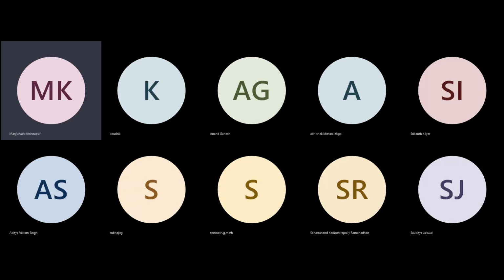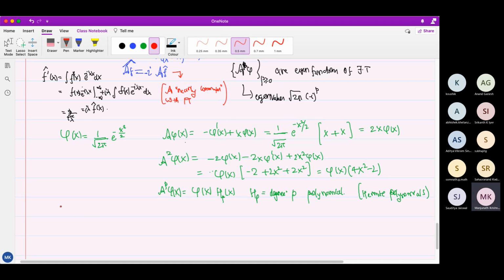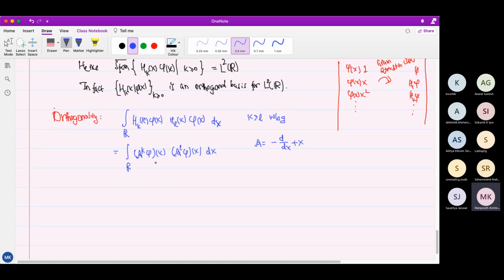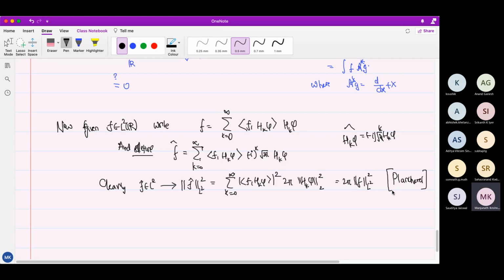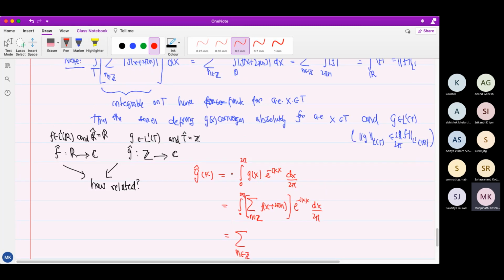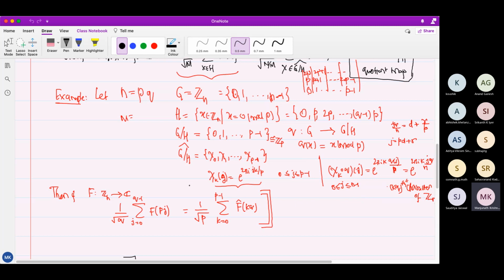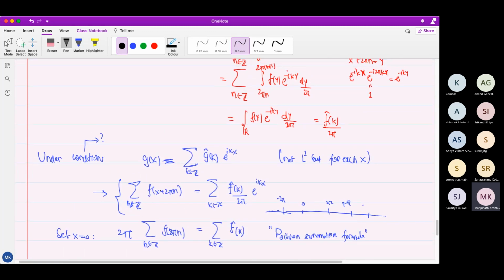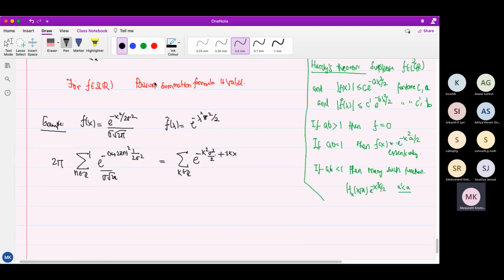29 Fourier analysis on R continued 20211022